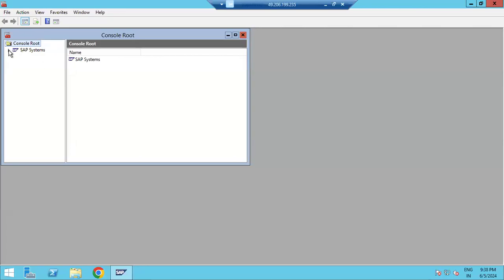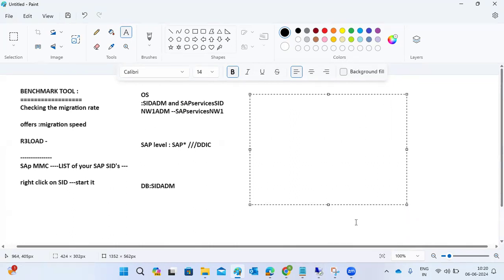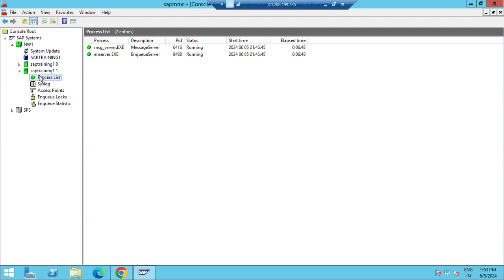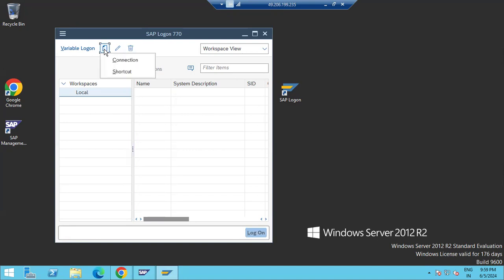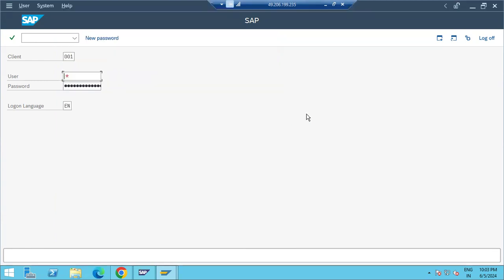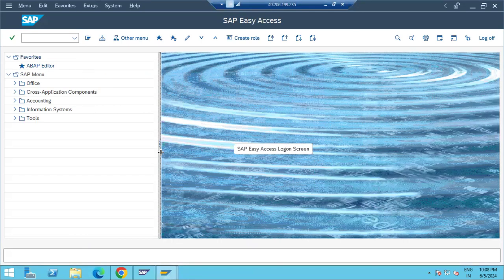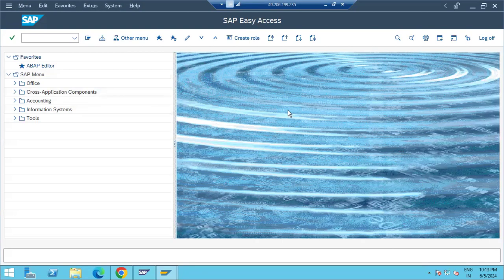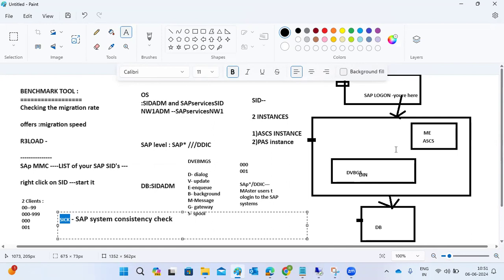Add a new Connection in SAP Logon and How to Identify the ASCS & PAS Instances.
On the System tab, choose an SAP System ID from the drop-down list of the System input field. After choosing a System ID, the description and the group/server data will usually be inserted. If required choose another logon group or application server for this System ID from the Group/Server drop-down list.